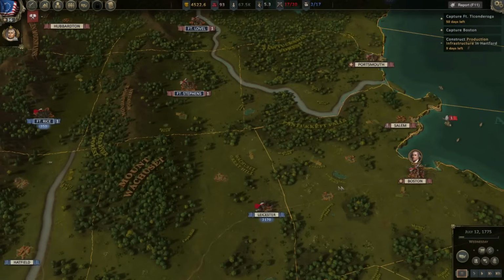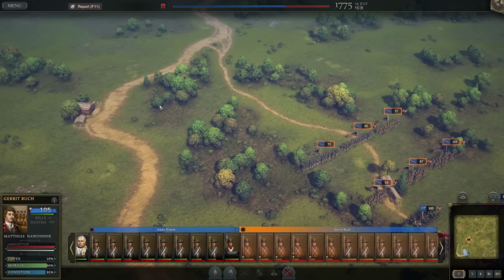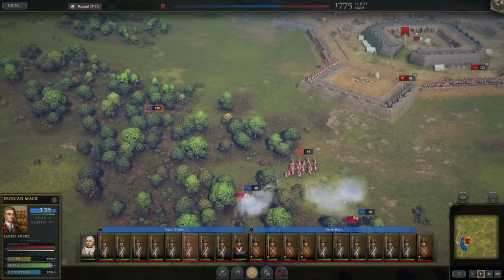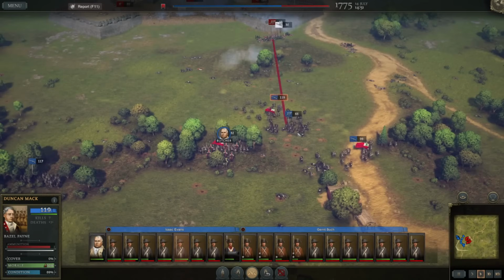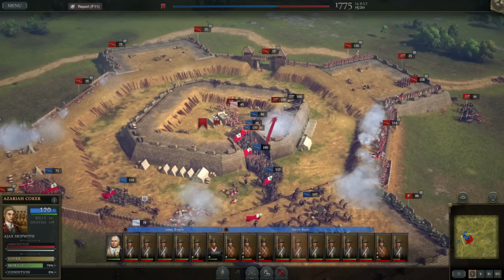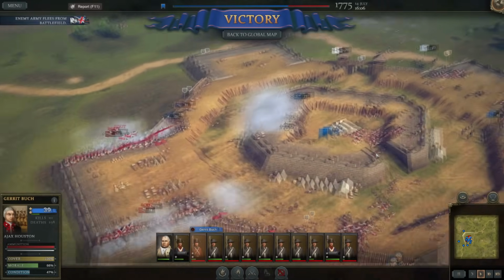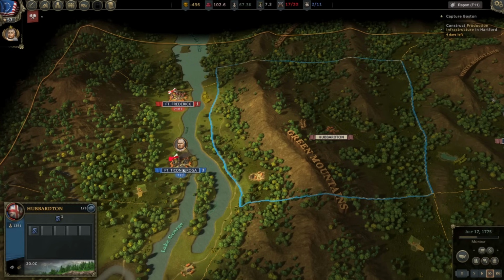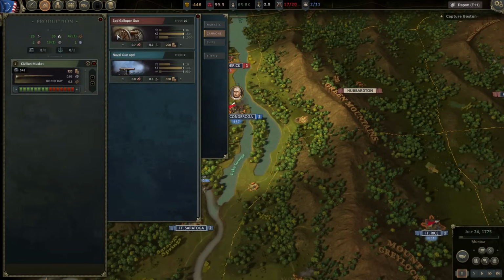Ultimate General: American Revolution | Annihilation Battle! | Part 8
Fight in real-time on the global map with regiments and naval squadrons. Move your General to gain the tactical control of the situation in a minimal way. The presence of the General makes it possible to control the troops or ships directly on map, actively use maneuvers, cut supply routes, utilize different types of terrain and flank with cavalry. The battles can be fought with more detail and full tactical control by zooming-in further on the map.

If you choose to fight battles with full tactical control, the regiments become divided into smaller battalions allowing you the command of hundreds of units in real-time, creating a dazzling and realistic combat experience of the historical period. Troops are positioned in a landscape according to the placement they had on the map at the given time. Some will engage the enemy immediately, others can be re-positioned in deployment zones, while those which were further away may join later as reinforcements.

Realistic reconnaissance is simulated, making messages the basis of military intelligence and battle maneuvering. Messages can be delayed or be intercepted by the enemy, resulting in your orders not reaching your troops in time or rendering communication with your distant territories impossible.

Army management
You have full control over your army's composition. Available recruits are determined based on your success in battle and the loyalty of the population. Use these recruits to create divisions, brigades, and regiments. Keep your soldiers alive and they will learn to fight better, turning them from green rookies into crack veterans. Take too many casualties and you might not have enough recruits to reinforce your units and win the next battle. Lose too many battles and the population's loyalty and army morale will drop and the war will be lost.

Supply is essential
Three base supply items are needed for each unit: weapons, ammunition and food. Weapons and ammunition are provided by weapon factories. Weapons are received when a new unit is created and later these weapons can be replaced by better ones, according to availability. Ammunition consists of gunpowder, bullets and balls which are spent in battle and must be replenished for maintaining your army in a minimum fighting condition. It is also necessary to constantly supply your army with food, otherwise non-combat losses will grow and the morale of the soldiers will drop. The army can forage a territory for food but, in this case, the welfare of the region and the loyalty of population will deteriorate.

Food & other Resources
Food is produced in agricultural facilities. The more food a region produces, the larger the army it can feed. To increase food production, it is necessary to raise the agricultural level of the region. Surplus food will be stored in warehouses or sent to other regions. Mineral resources are needed to produce weapons, ammunition, and ships. Each region has different resources that can be mined. To increase production, it is necessary to develop the level of mineral resource extraction in a region.

Ammunition & weapon production
To produce weapons and ammunition, you must develop the military industry. The game has a simplified system, in which you need to build factories and shipyards. The factories are used for the production of small arms, guns, ammunition, and supply wagons. With the shipyards you build warships and supply ships.